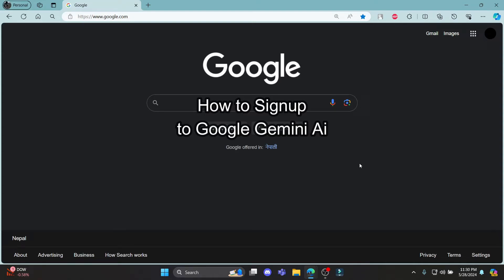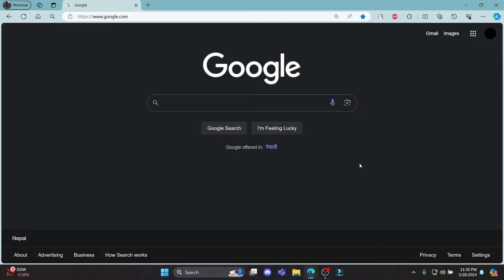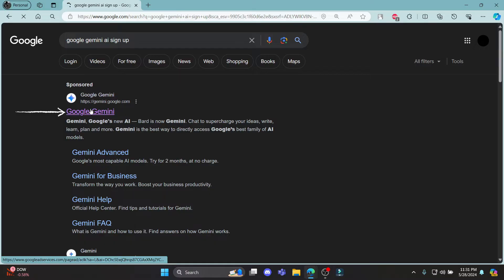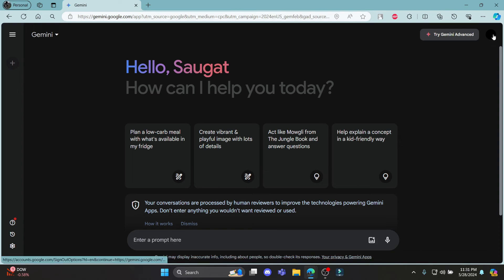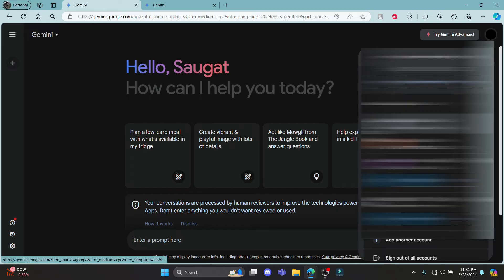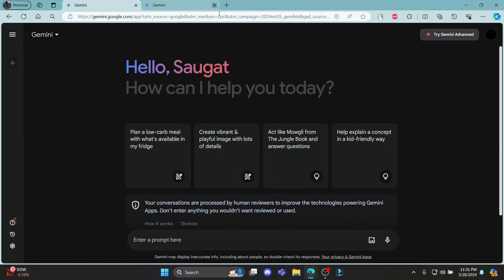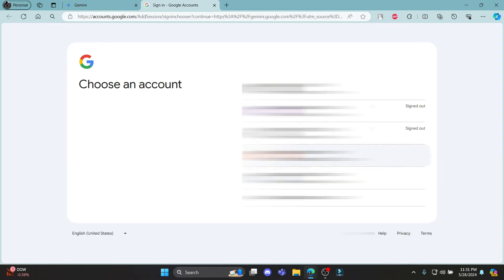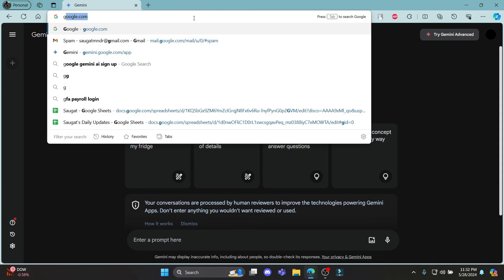How to Sign Up to Google Gemini AI Account (2024) | Register Google Gemini AI Account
Learn how to sign up for a Google Gemini AI account with our easy-to-follow guide. Create your account and explore Google Gemini AI's unique features to enhance your projects.